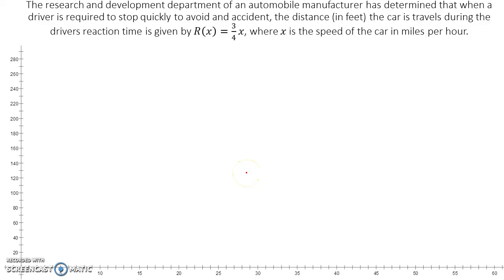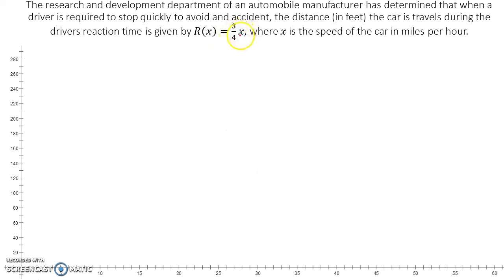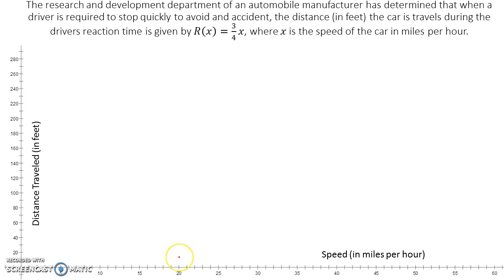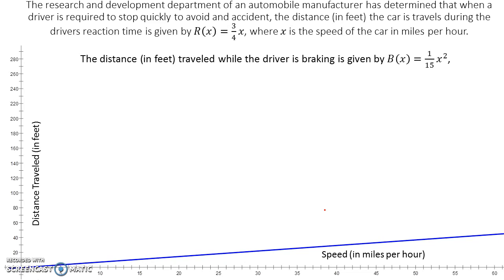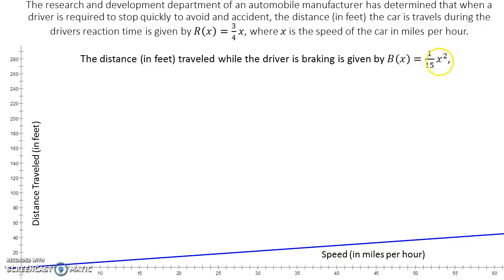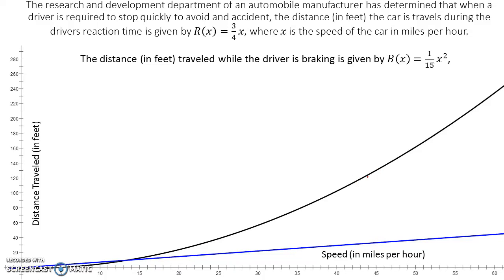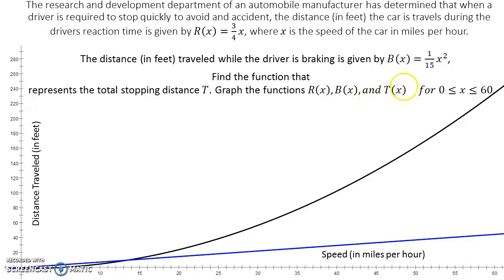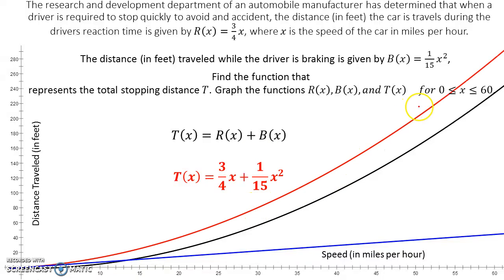Addition of Functions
This is an example of two different models that need to be combined to form a total model. This is accomplished by the addition of two functions.